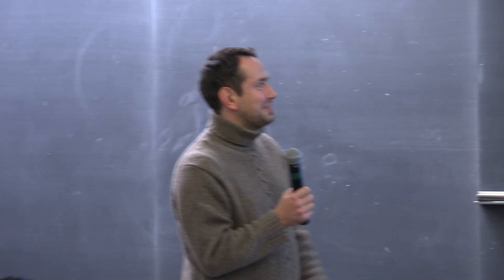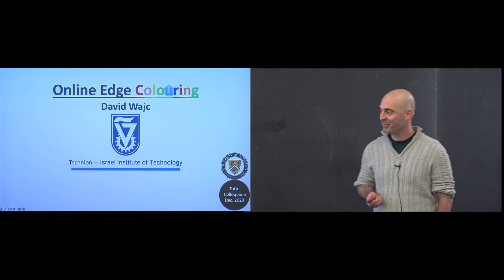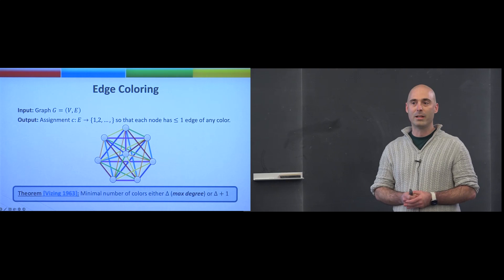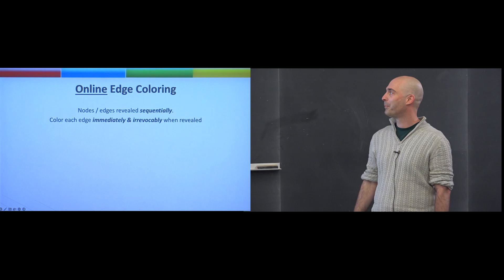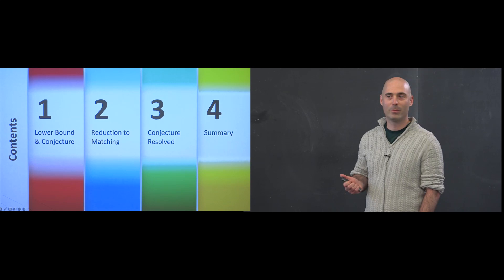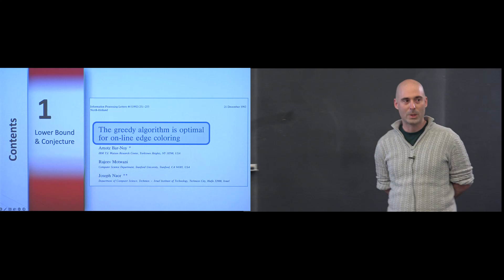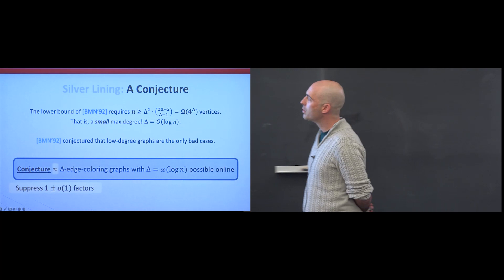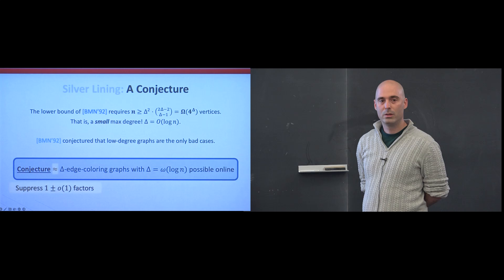Tutte Colloquium - David Wajc - 12/15/2023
C&O Tutte Colloquium Series on Friday, December 15, 2023
Speaker: David Wajc

Title: Online edge coloring
Abstract: Vizing's Theorem provides an algorithm that edge colors any graph of maximum degree Δ can be edge-colored using Δ+1 colors, which is necessary for some graphs, and at most one higher than necessary for any graph. In online settings, the trivial greedy algorithm requires 2Δ-1 colors, and Bar-Noy, Motwani and Naor in the early 90s showed that this is best possible, at least in the low-degree regime. In contrast, they conjectured that for graphs of superlogarithmic-in-n maximum degree, much better can be done, and that even (1+o(1))Δ-edge-colorings can be computed online. In this talk I will outline the history of this conjecture, and its recent resolution, together with extensions of a flavor resembling classic and recent results on *list* edge-coloring and "local" edge-coloring.

Talk based in part on joint works with many wonderful collaborators, including Sayan Bhattacharya, Joakim Blikstad, Ilan R. Cohen, Fabrizio Grandoni, Binghui Peng, Amin Saberi, Ola Svensson and Radu Vintan.